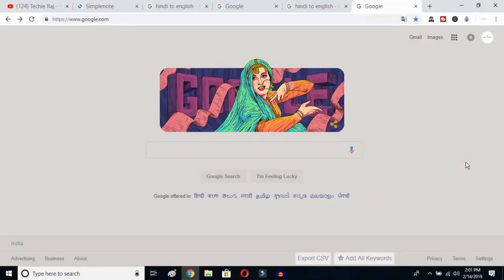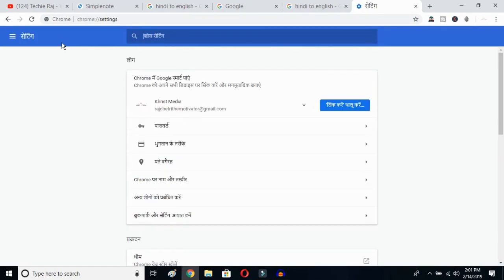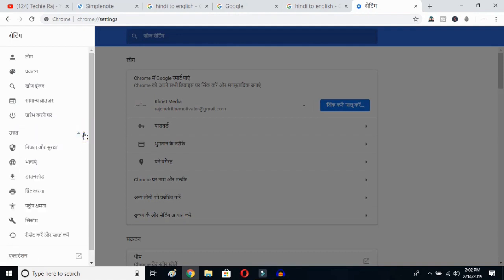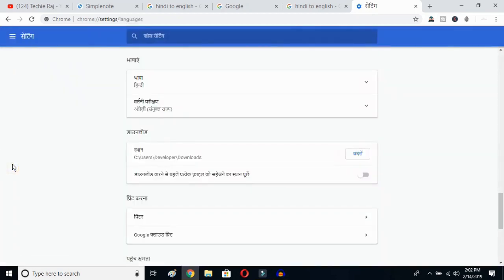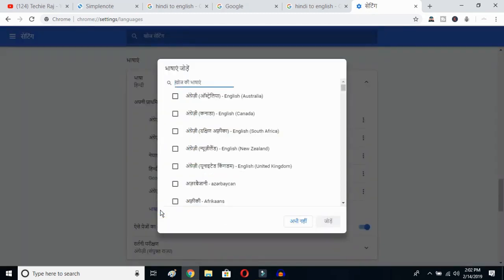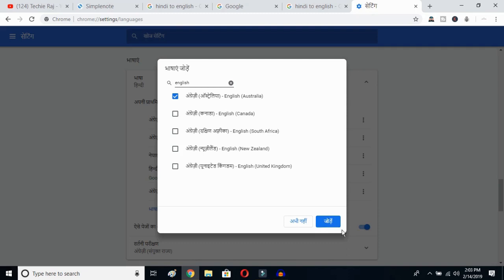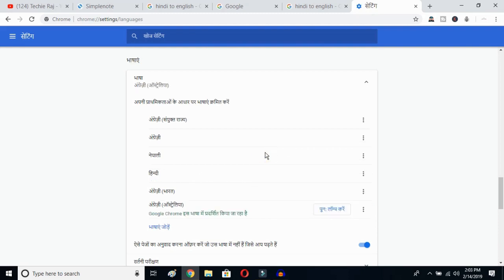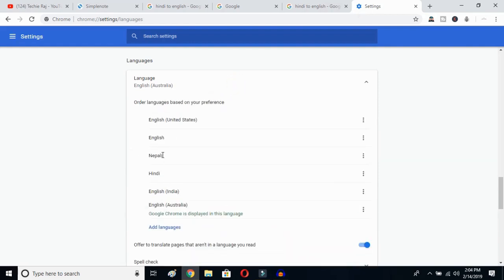Change Chrome Language From Spanish To English